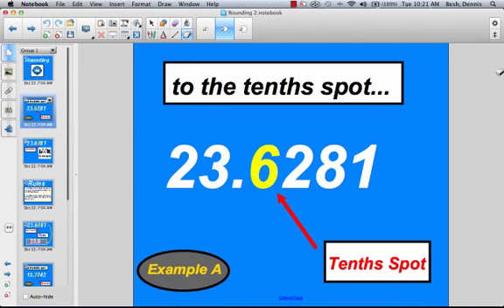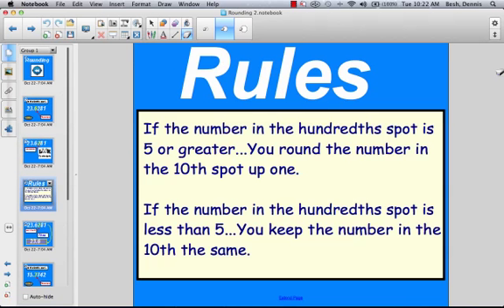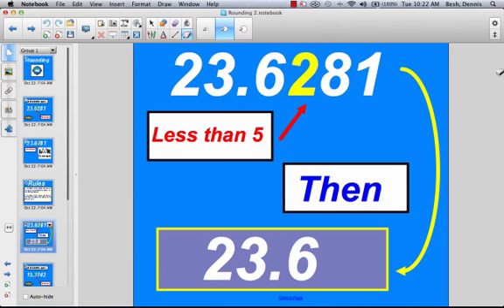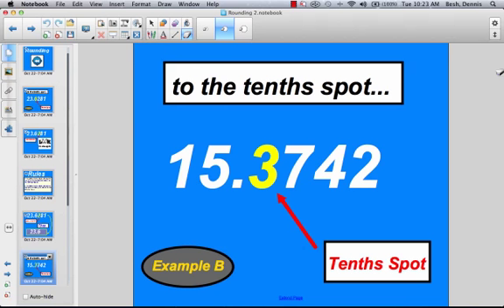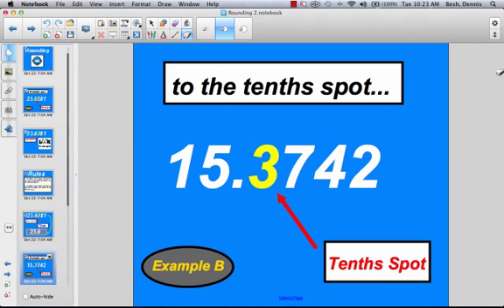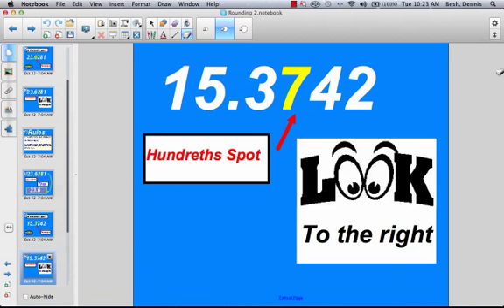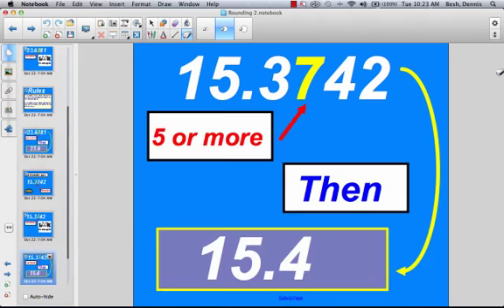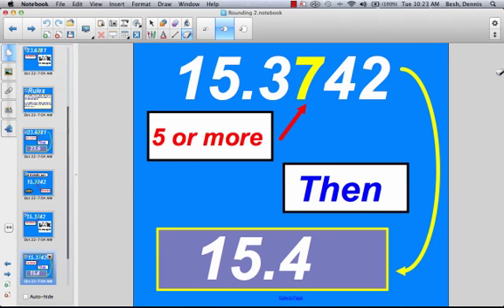Rounding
Video describe how one would round to the tenths spot...